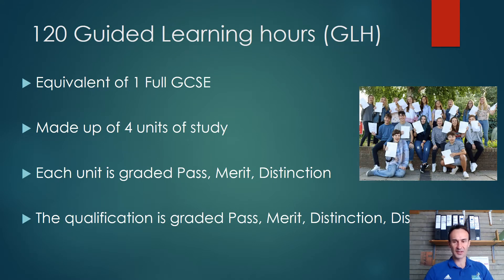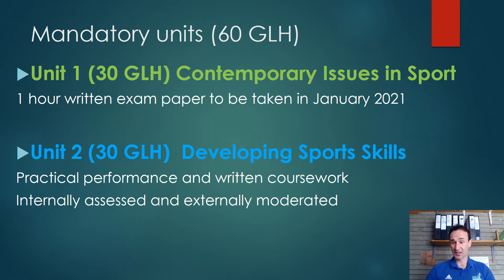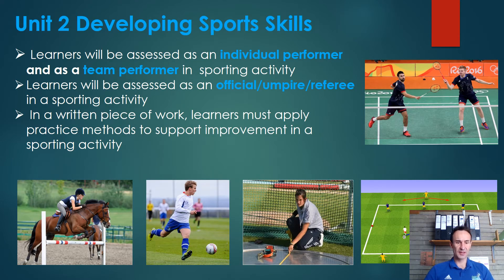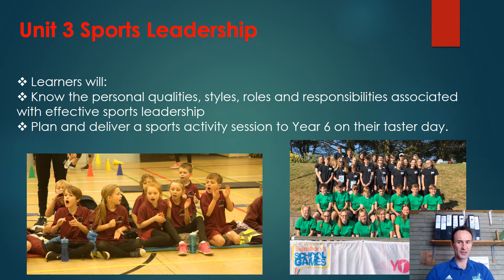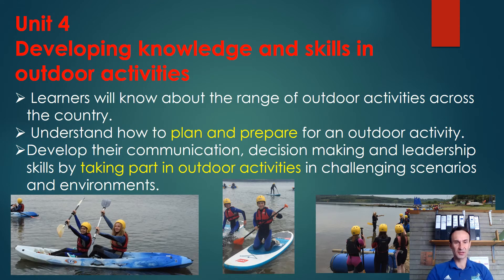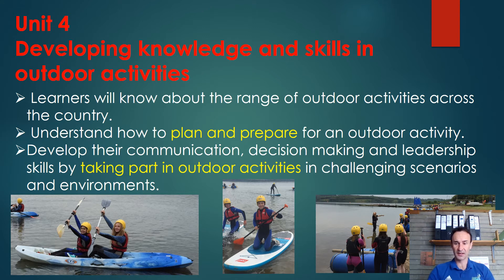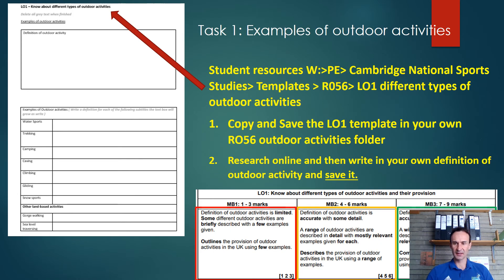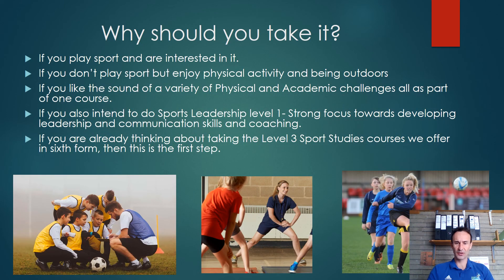Sport studies narrated options evening presentation